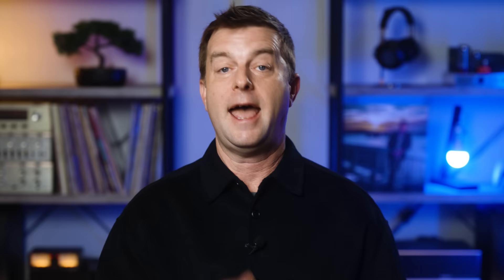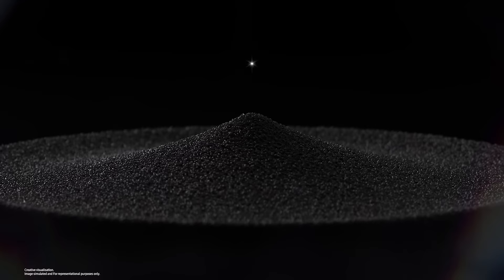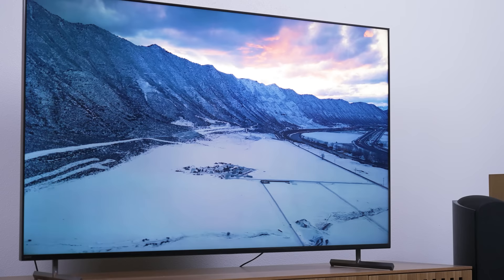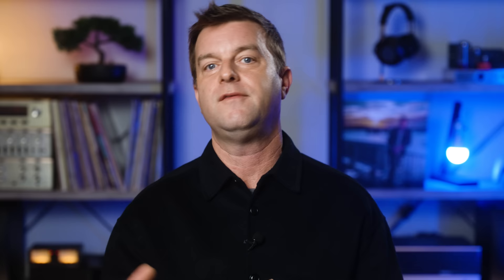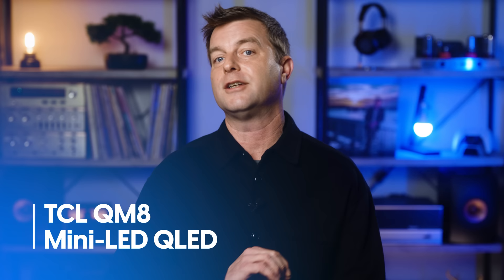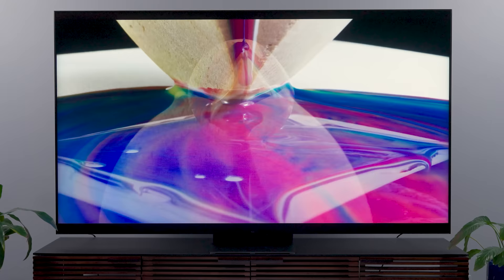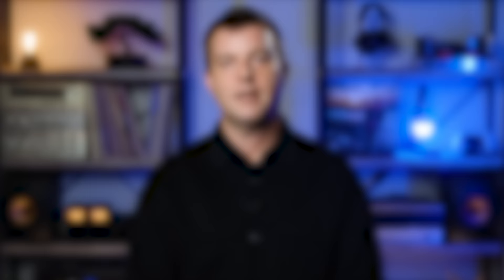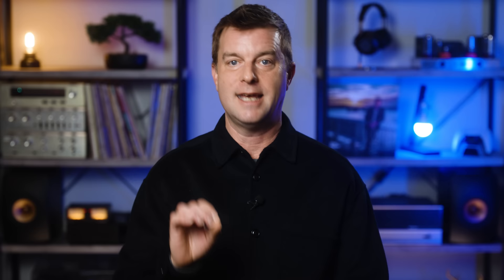Best QLED TVs | Samsung, Sony, TCL, Hisense | Mini LED & LCD TVs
There are many different QLED TVs on the market right now, so we thought we’d help you pick one out by creating our roundup of the best QLED TVs. QLED technology used to be reserved only for THE MOST premium, top-tier TVs. But today, you’ll find 55-inch QLED TVs from respected brands for as little as three hundred and fifty dollars. That means there are more QLED TV options than ever before to choose from, and it also means that not all QLED TVs will perform the same. So, which QLED TVs are the best? Well, we've got experience with just about all of them so we're going to take you through our favorites and help you narrow in on the best QLED TV for your needs.

BUY THE BEST QLEDS
From Amazon
🛒 Hisense U7K Mini-LED QLED
🛒 Hisense U8K Mini-LED QLED
🛒 TCL QM8 Mini-LED QLED
🛒 TCL Q7 QLED
🛒 Samsung QN90C Mini-LED QLED
🛒 Sony X95L Mini-LED
🛒 Sony X90L Full Array LED

VIDEO CHAPTERS
00:00 Intro
01:08 QLED TVs Explained
03:55 Hisense U7K Mini-LED QLED
06:07 TCL QM8 Mini-LED QLED
08:25 Sponsor: Reolink
10:22 Samsung QN90C Mini-LED QLED
11:58 LG NanoCell TVs
13:27 Sony X95L Mini-LED
14:35 Sony X90L Full Array LED